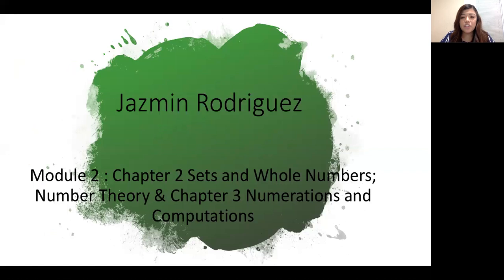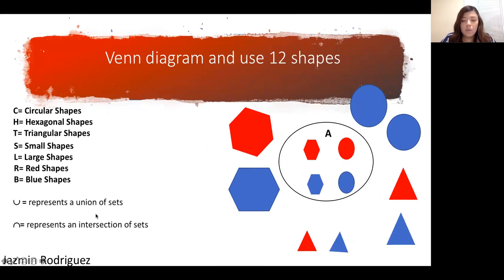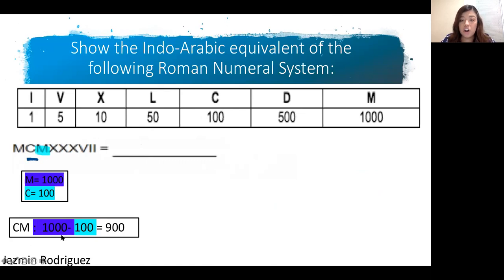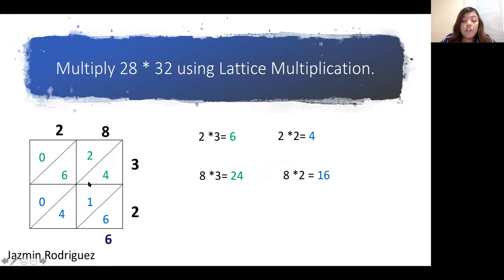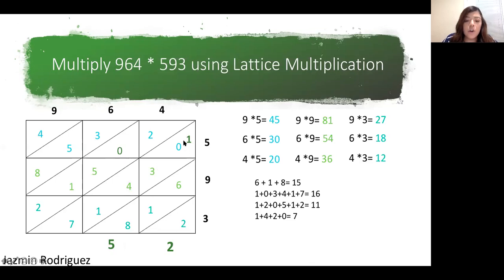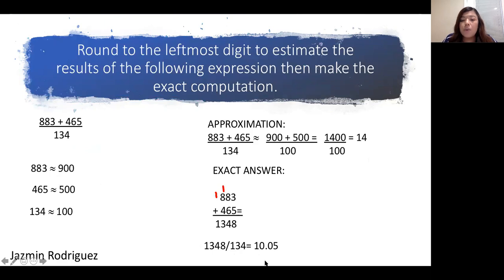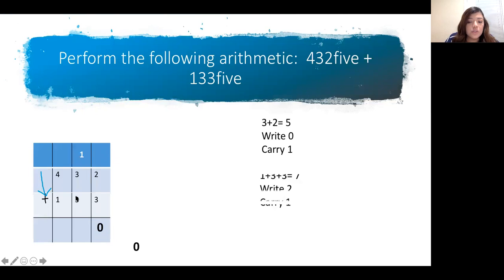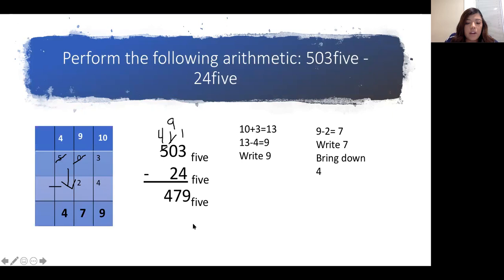Rodriguez,Jazmin MFT 1 Lesson 2 Chapters 2 3 8186 Sum 2019